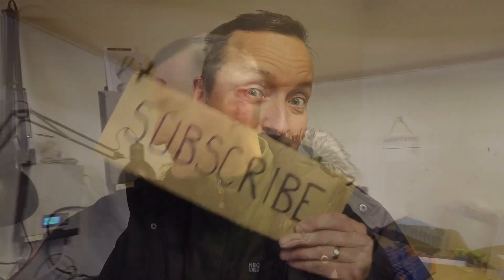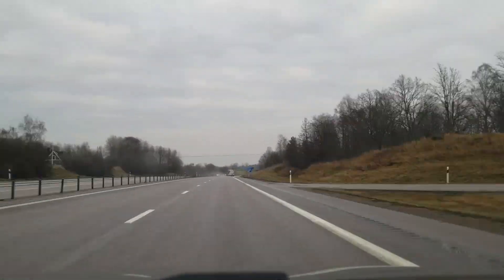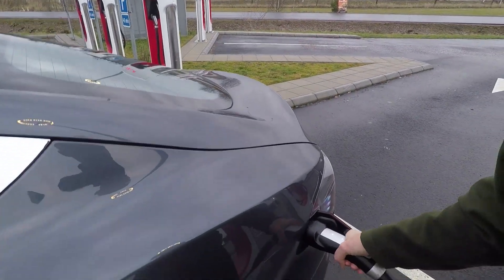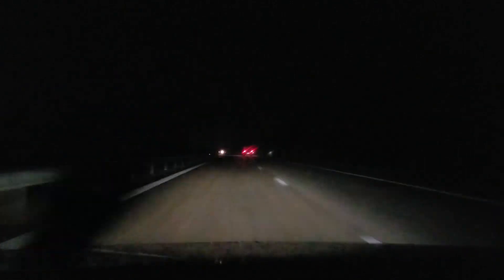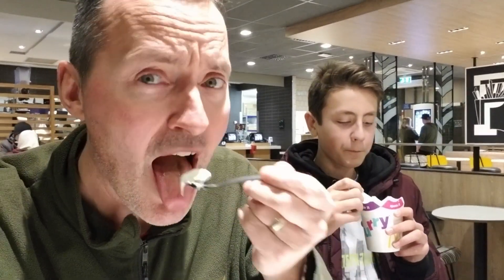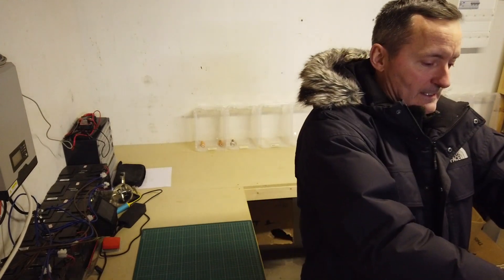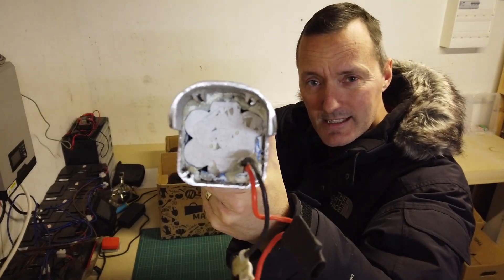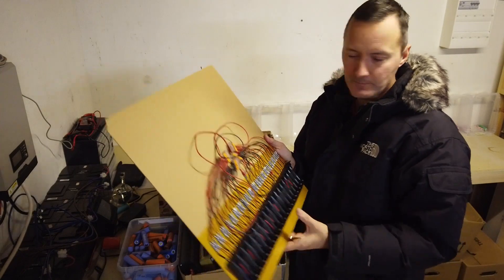Road trip across Sweden to buy 18650's for my DIY Powerwall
So I've finally found some batteries, problem is, they're on the other side of the country and Sweden is BIG!!! Join us on our epic 12 hour round trip to buy loads of faulty e-bike batteries in order to harvest the 18650 cells inside.
A huge thanks to all my new subscribers, please let me know in the comments what you like and don't like about this series, to help me make it better FOR YOU :-) I'm still learning and would love some feedback from you all as well!